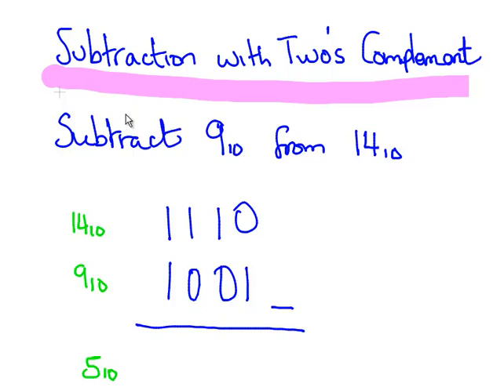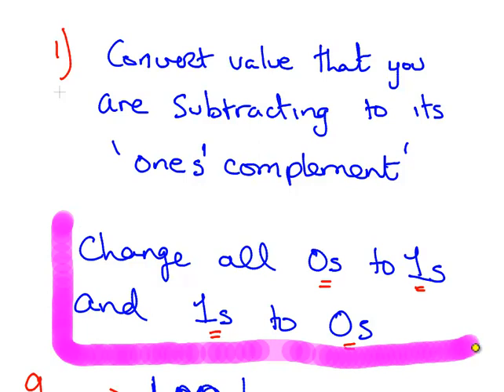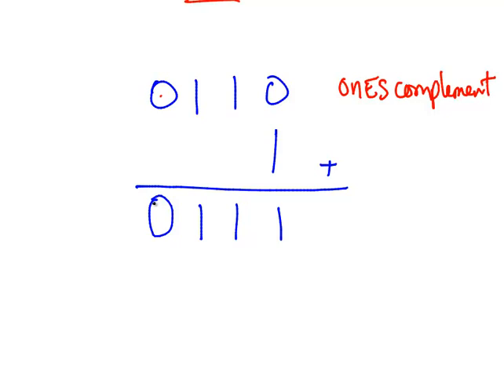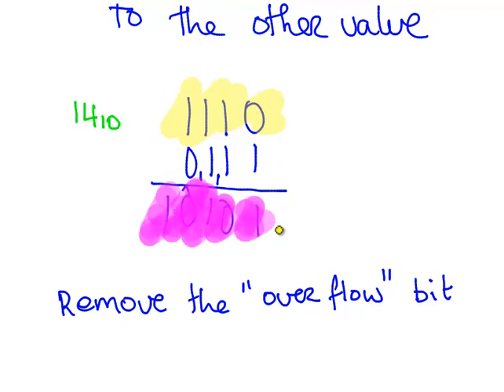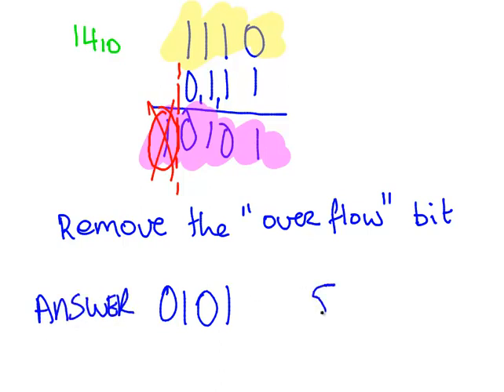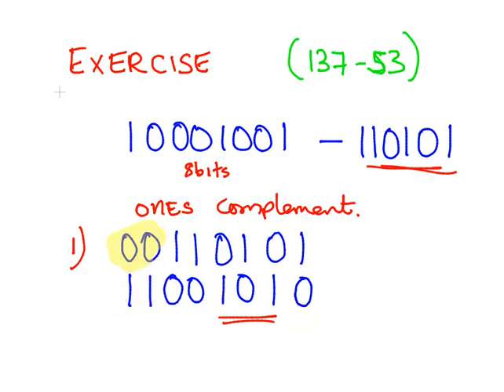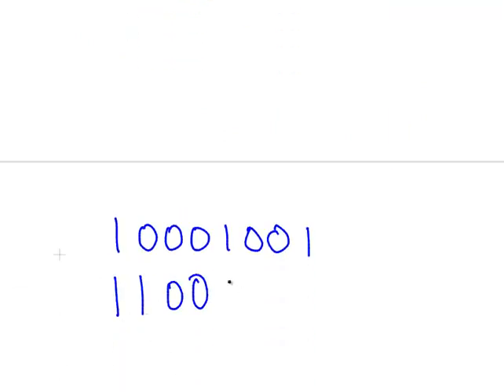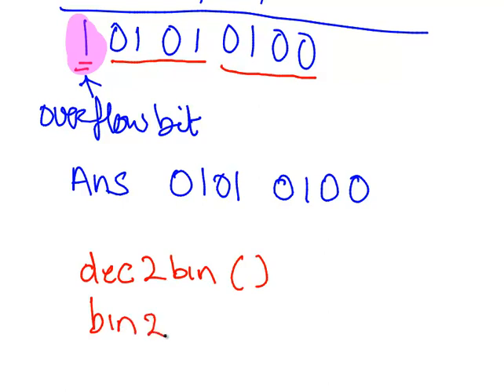Binary Subtraction using "Two's Complement"